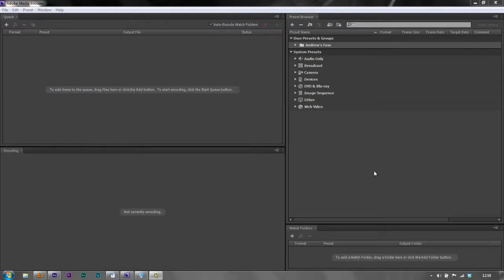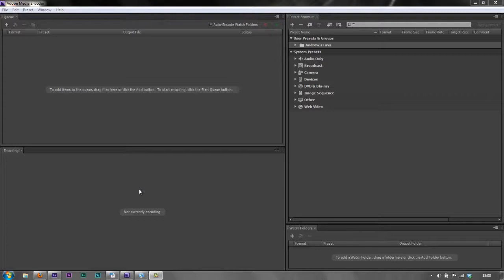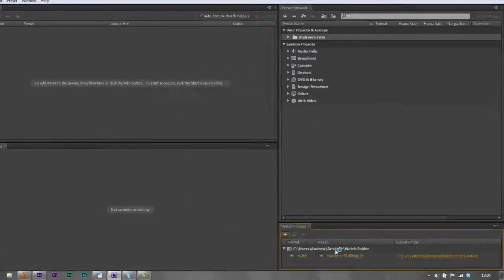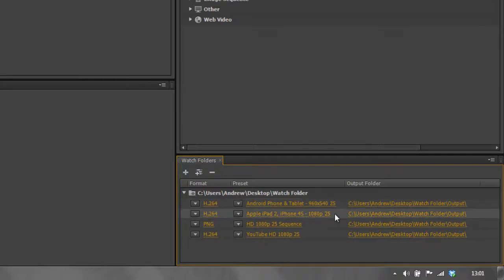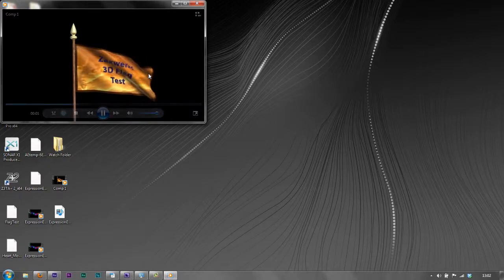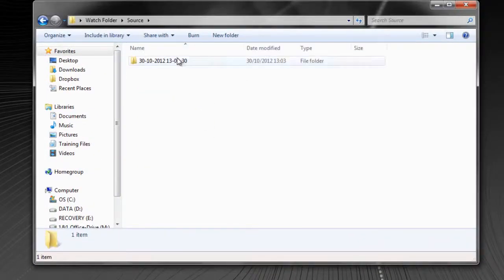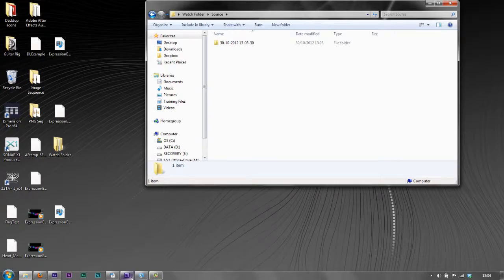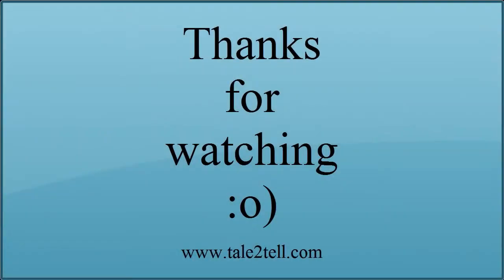AE Basics 61: Export 7 Media Encoder 3 - Watch Folders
AE Basics - A Creative COW series for new users of Adobe After Effects. Lesson 61: In this tutorial looking at getting your production out of After Effects, Andrew Devis shows how to create and use watch folders.